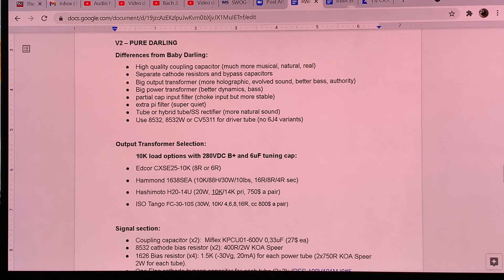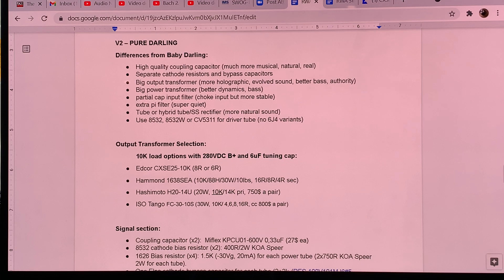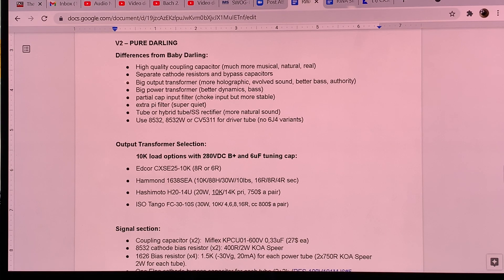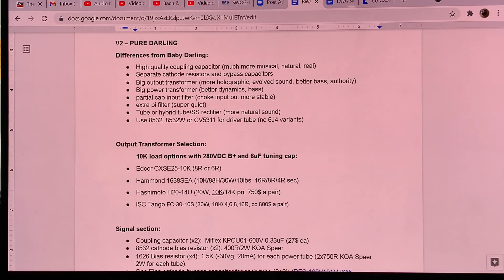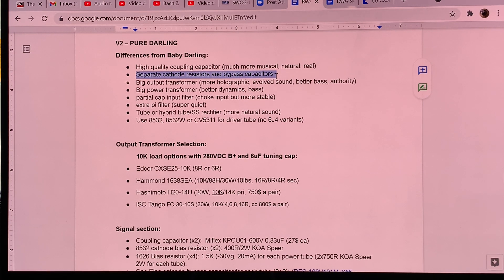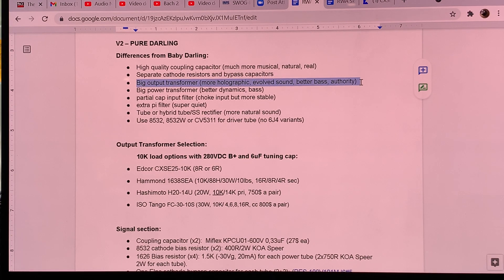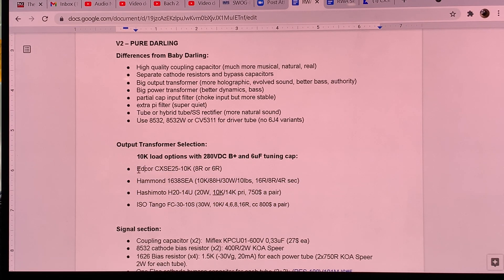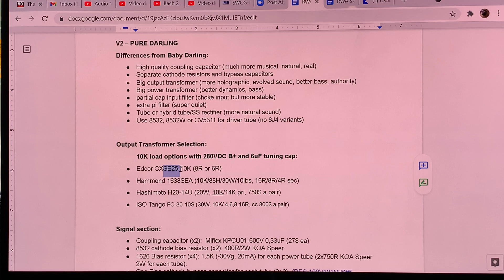Pure Darling 1.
Continuation of the simple, easy amplifier project.
Don't let simplicity fool you.
You are looking at the blueprints for a single ended triode tube amplifier with zero feedback, that has as high level natural sound as it can get.
Enter the Mount Olympus of tube amplification.
Not the Land of the Titanic nor the Invincible Machine Man.
A ticket to the land of crickets and muses.

This Part: Quick recap on my Darling amplifiers.
Recommended output transformers, starting with the lower end options.
You can build this higher end version, and enjoy most of the benefits even when your budget is tight.
Double-extra white color imbalance, courtesy of largest phone manufacturer in the world. Comes free with update to new model, old was too dumb to f#@$ off the white balance of a perfectly white computer screen.